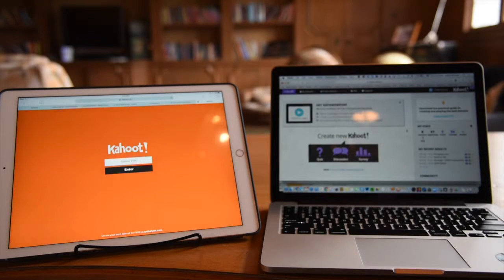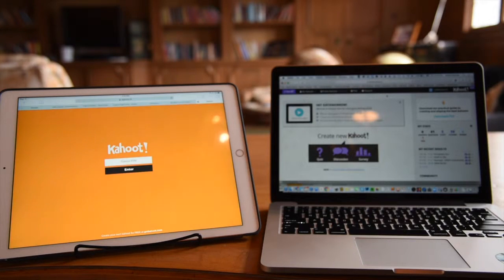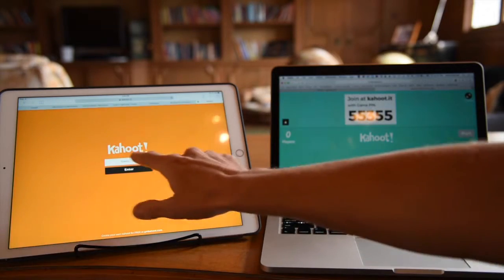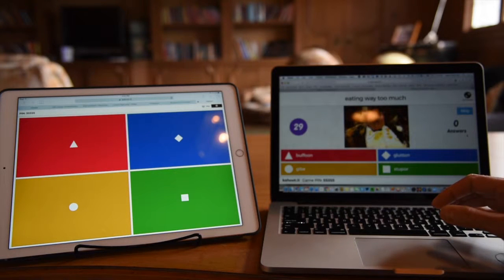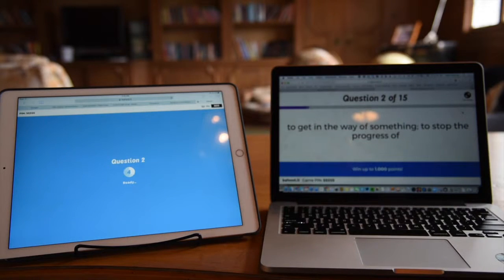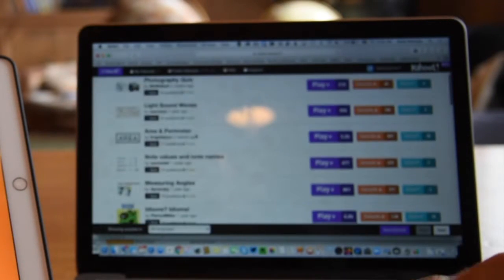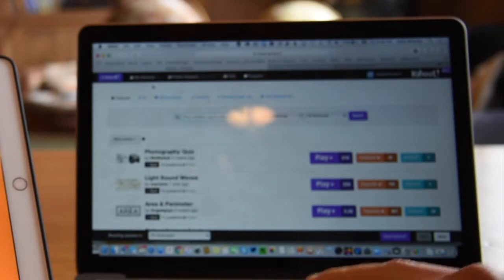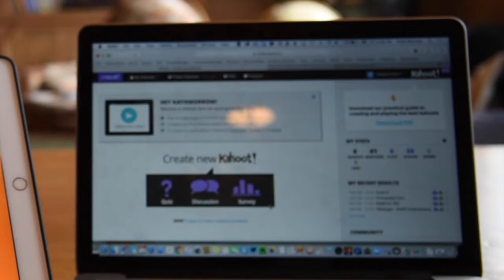Tech Tools: Kahoot